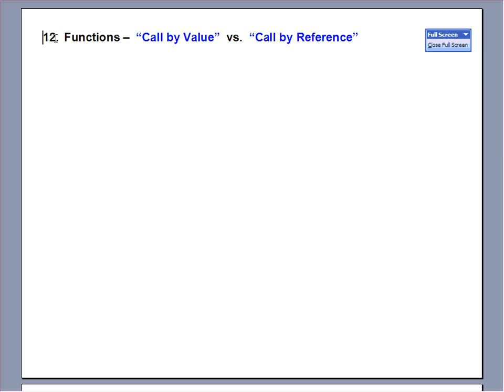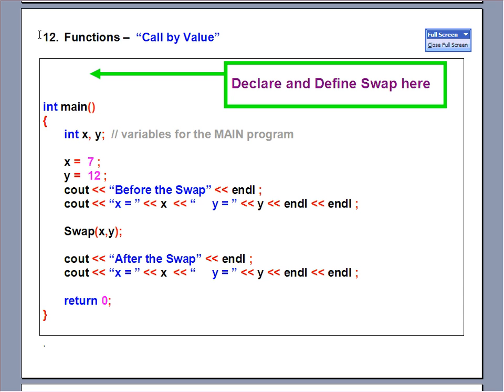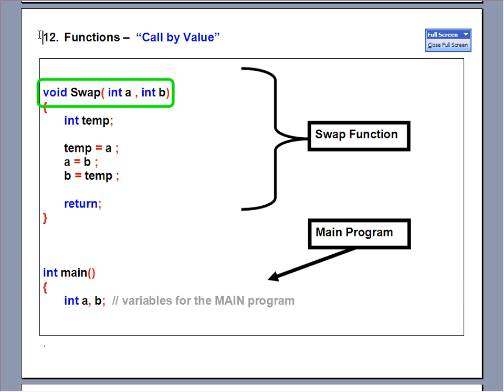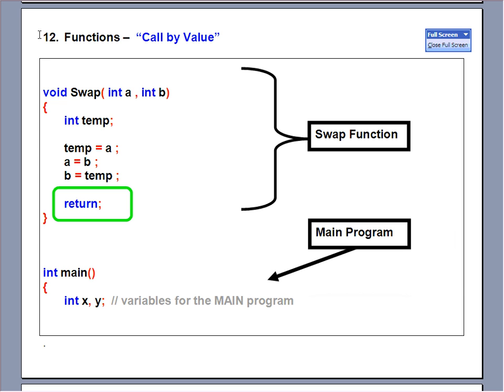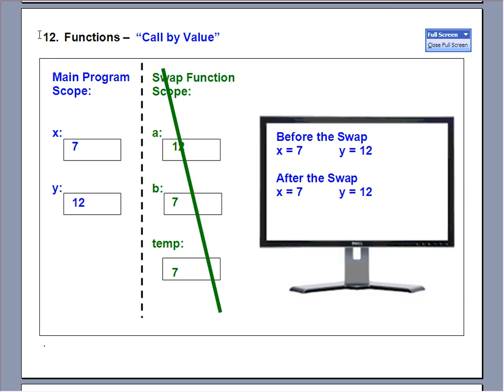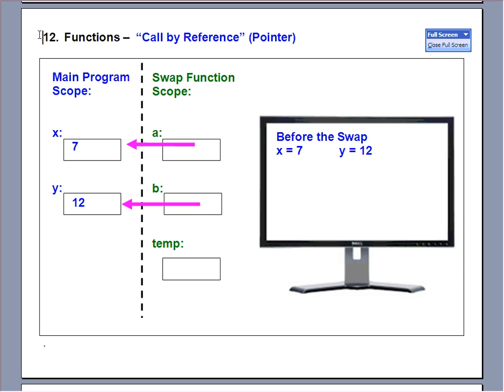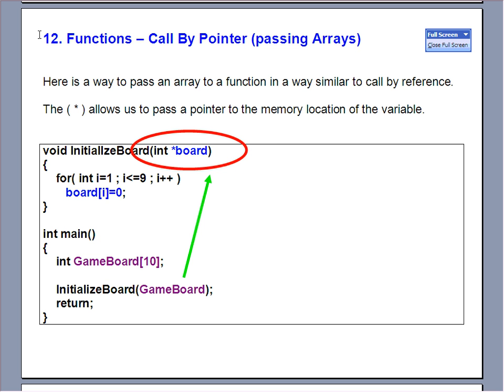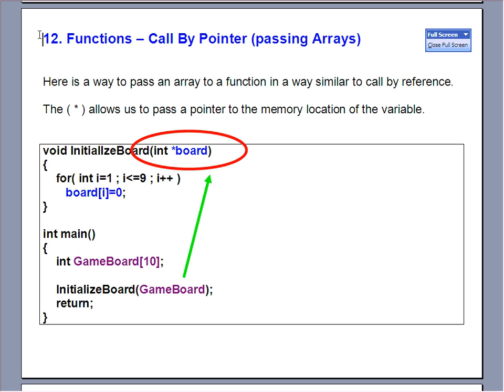ProgrammingVideo12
Penticton Secondary
AP Physics